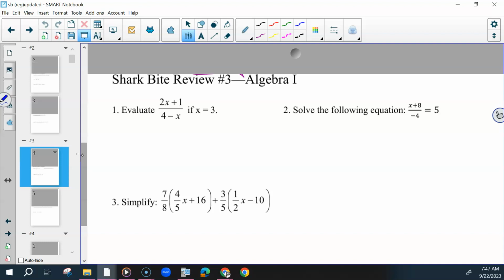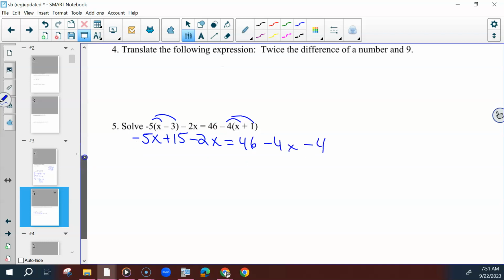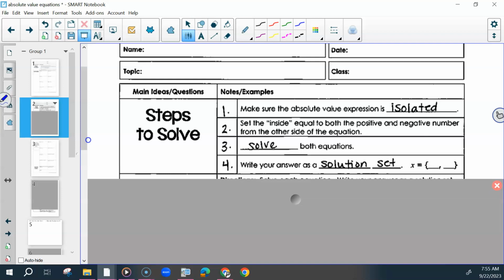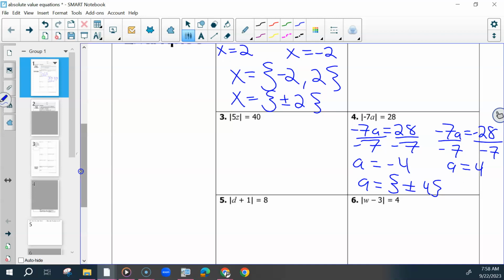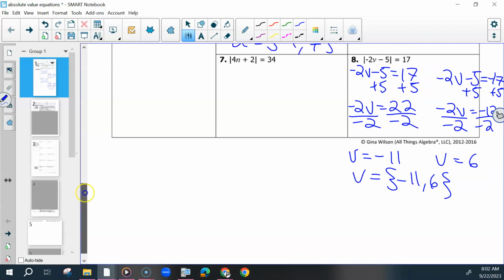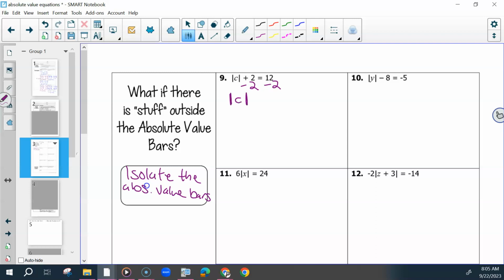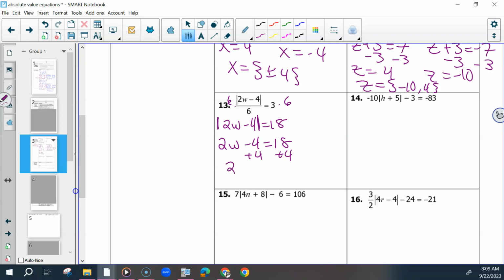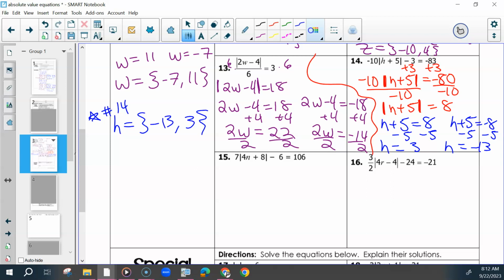Adv. Alg 1 1st 9-22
We went over the next shark bite. Then we talked about how to solve absolute value equations. We talked about how to isolate the absolute value bars by solving. Then we talked about how to drop the abs value bars and set it equal to both a positive & negative version of the answer and then solve.